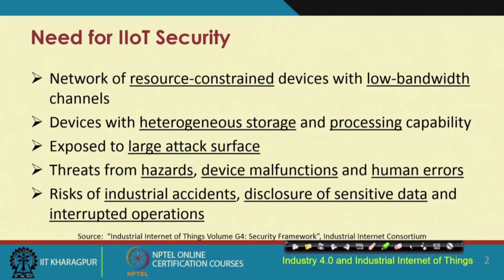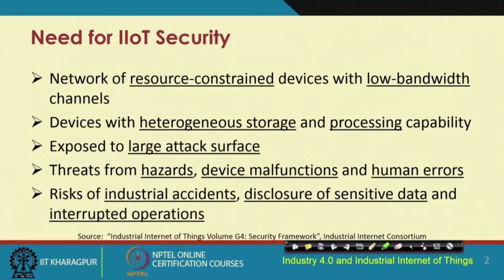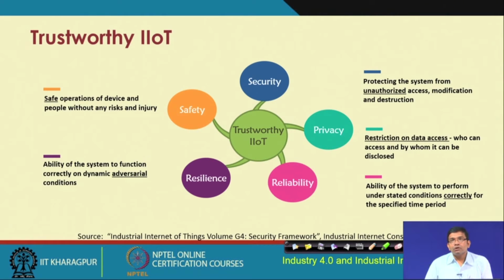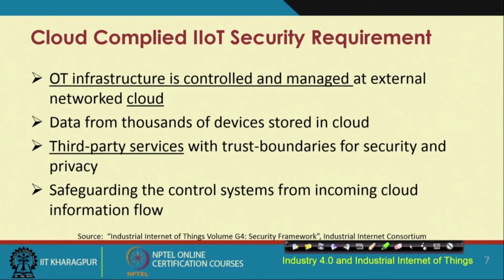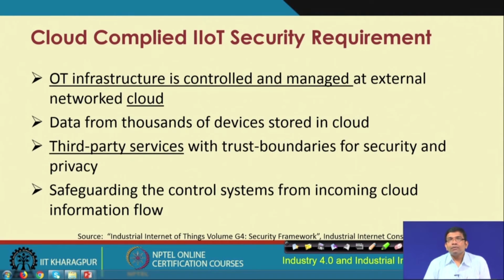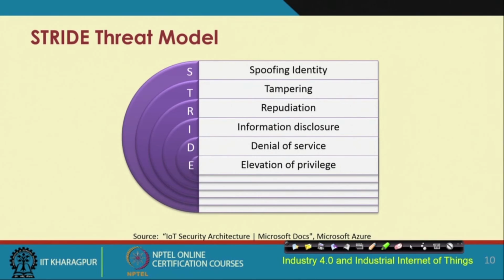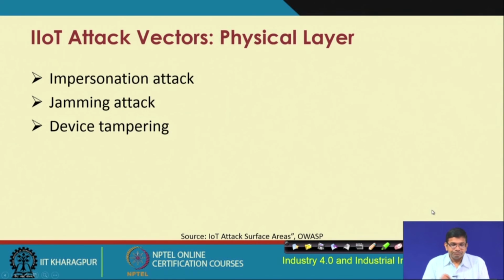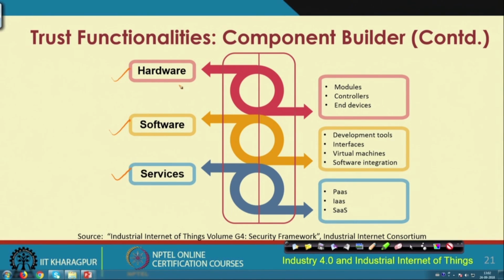Advanced Technologies: Security in Iiot- Part 1